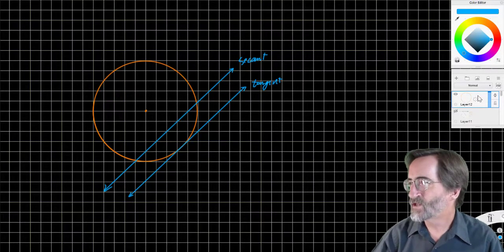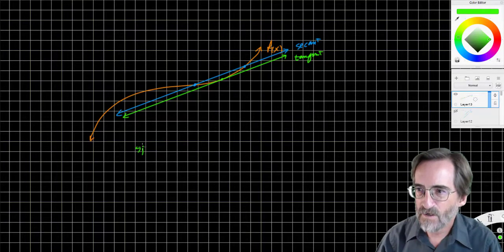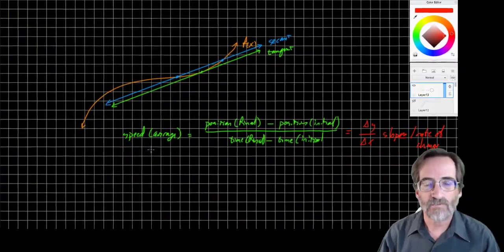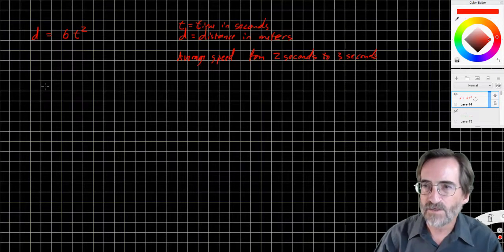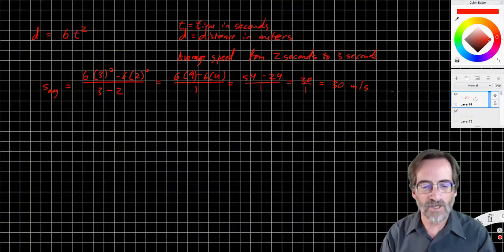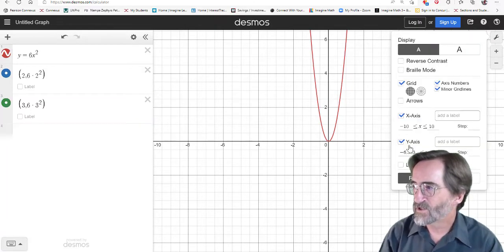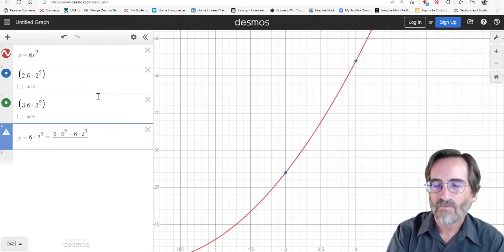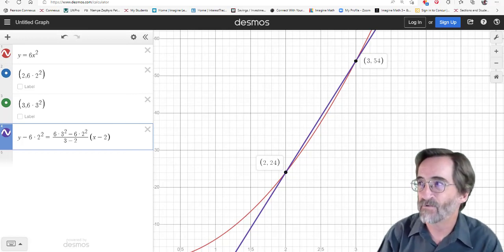AP Calculus AB A Unit 3 Lesson 5